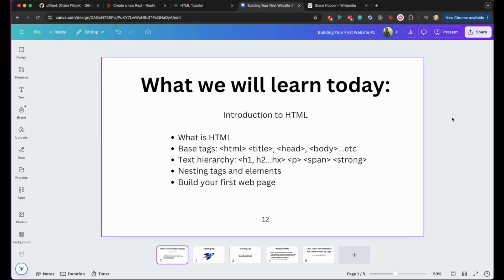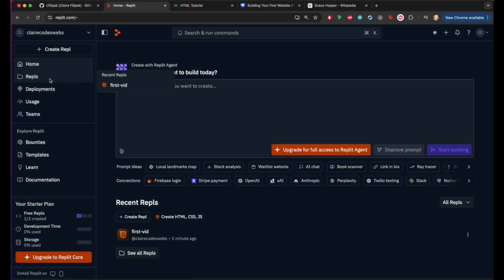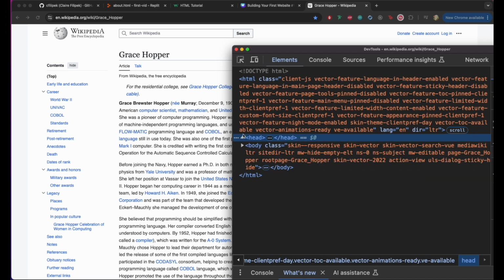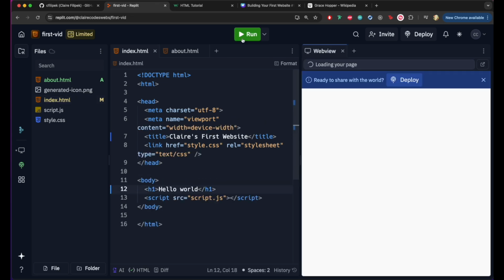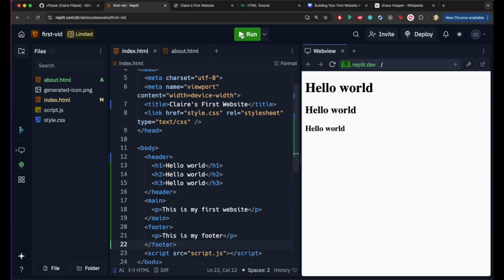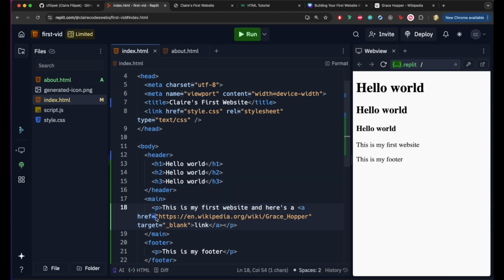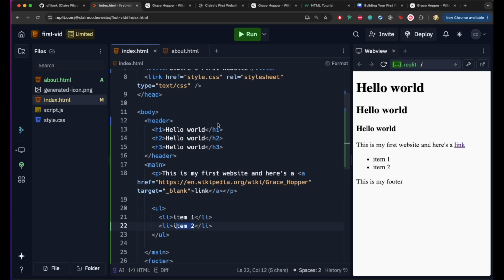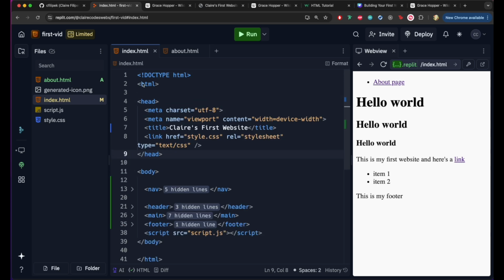Build Your Very First Website! Episode 1: Learning HTML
In this video we start the "Build Your Very First Website" by learning HTML or HyperText Markup Language.

Go and create a replit account and let's start developing!